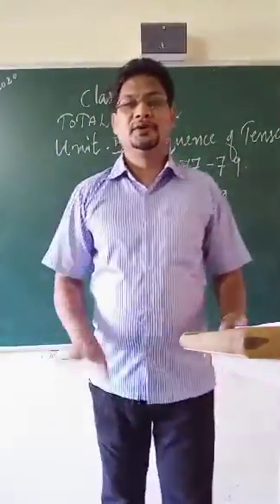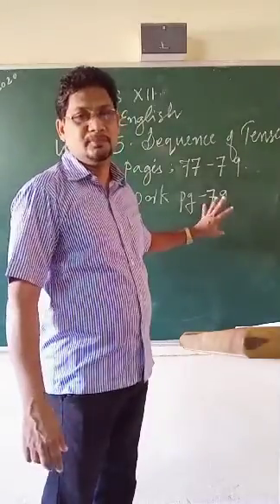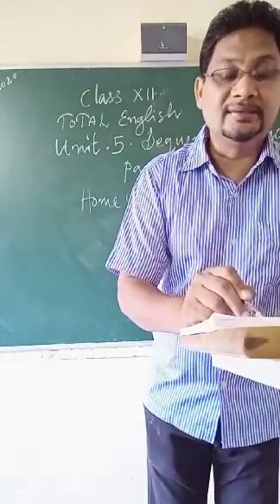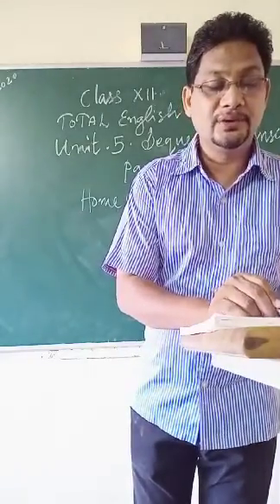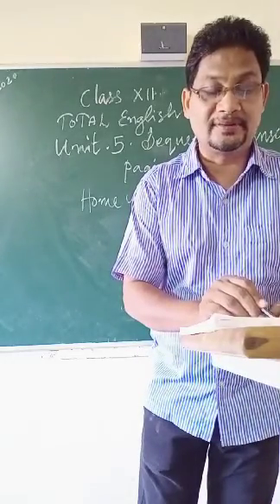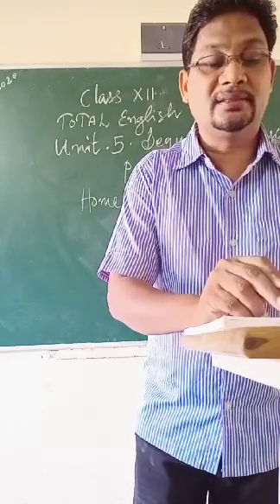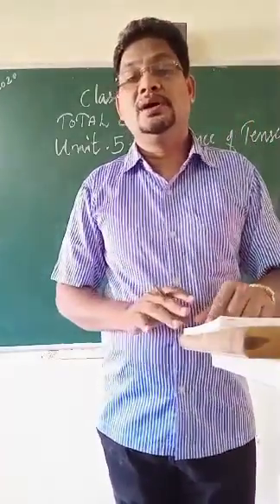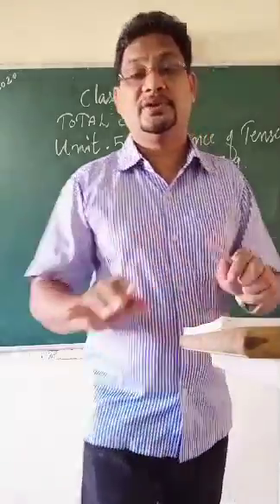Mr Jose Class 12 English 1 Unit 5, pages 77-79 Sequence of Tenses